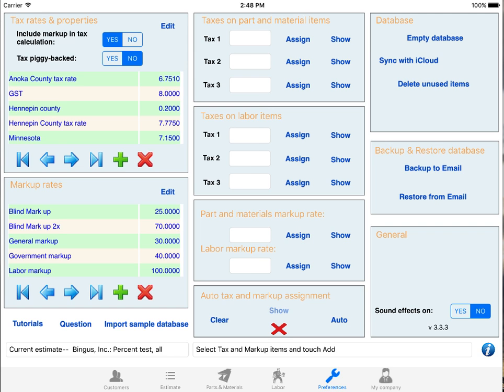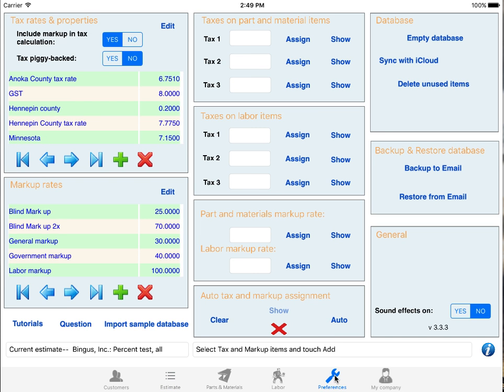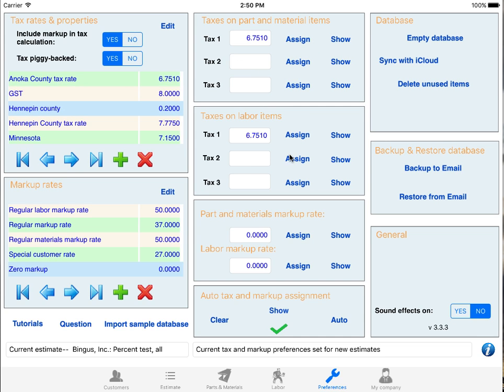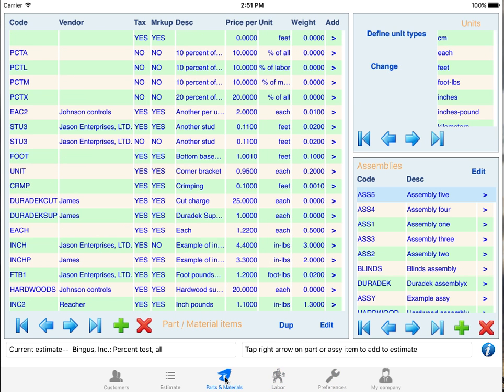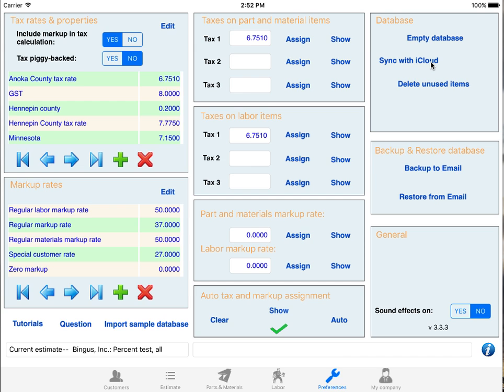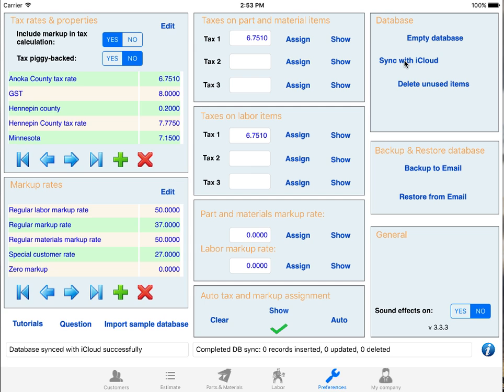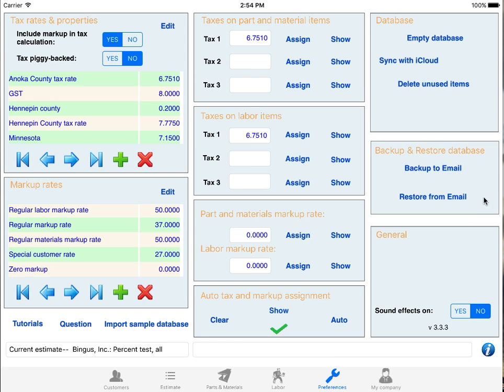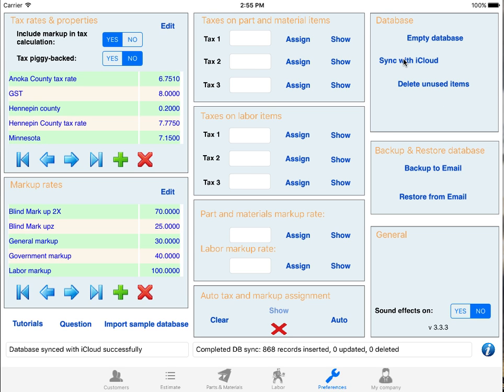EMiPadPreferencesScreen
Estimate Master for iPad preferences screen tutorial